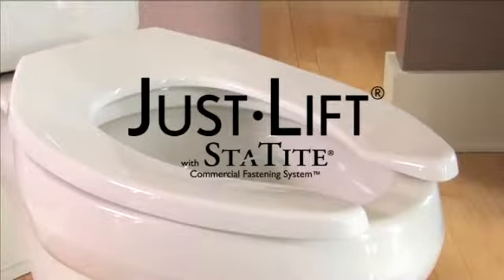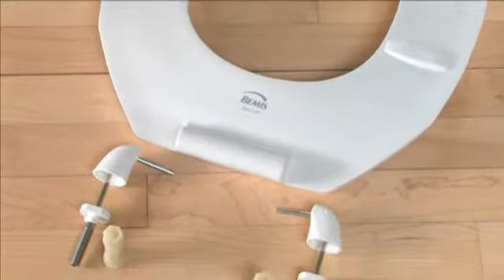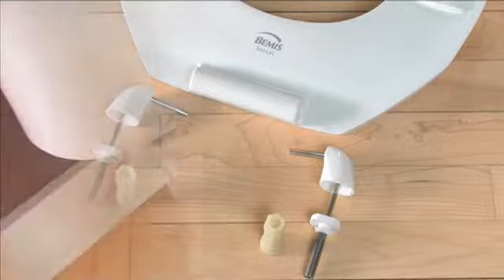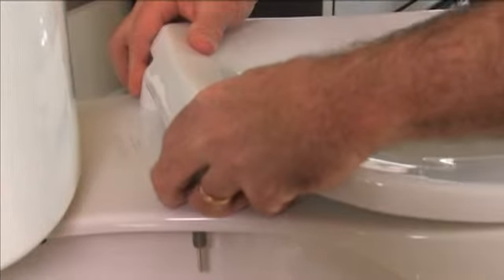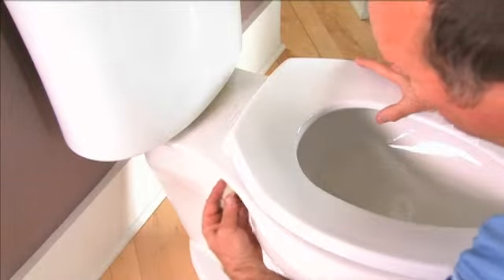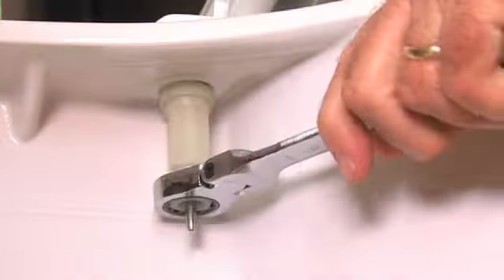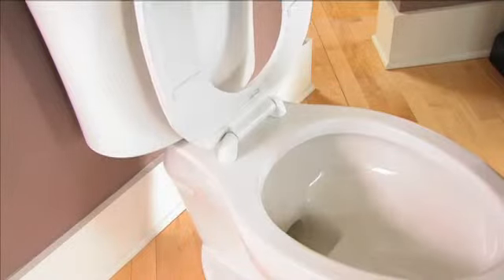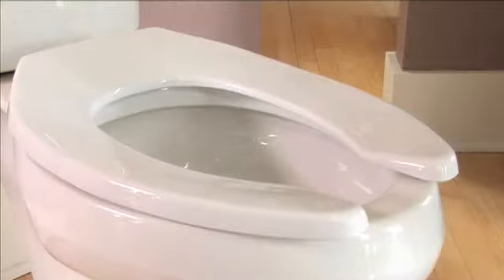Just Lift Installation - Commercial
How to install a JustLift commercial toilet seat